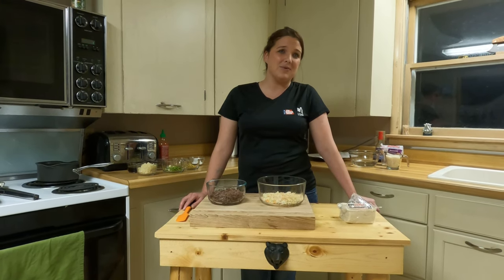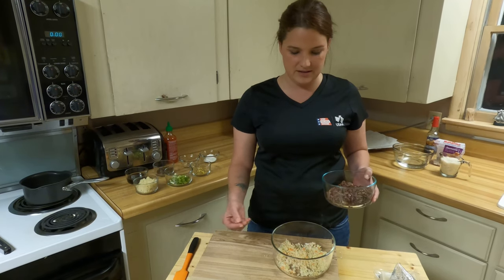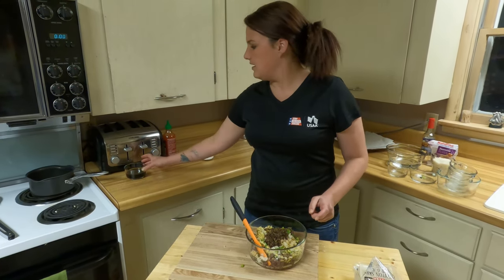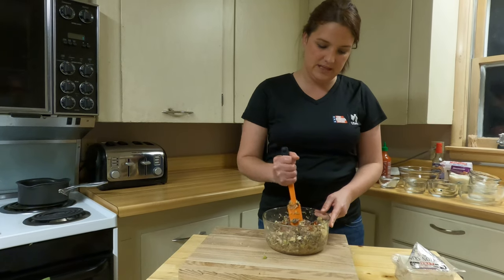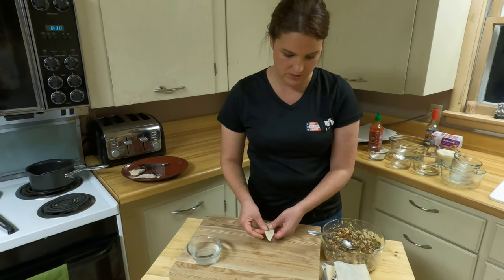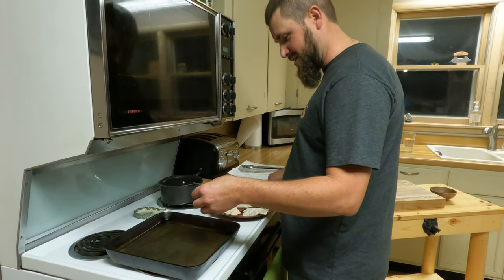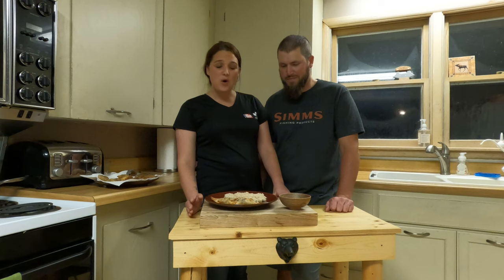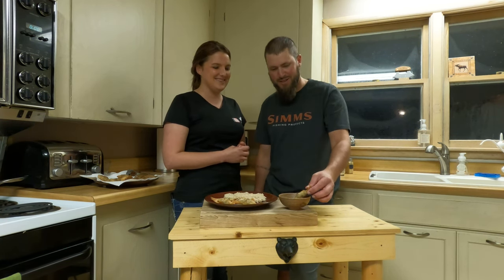There's a Better Way to Prepare Woodcock!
Here Alice and Justin, owners and guides of Wheezy Outdoors, are well into the Grouse and Woodcock Hunting season and wanting to share another one of their favorite recipes this time, how to cook Woodcock!
Woodcock Potstickers!!
Showing you there is a better way to preapre these often underappreciated game birds!